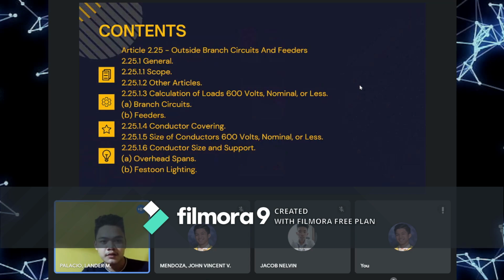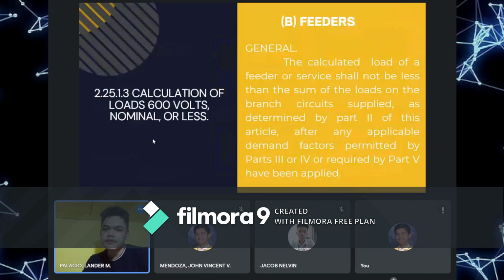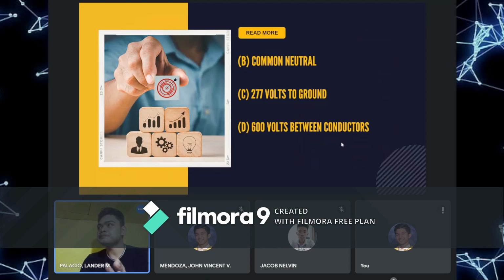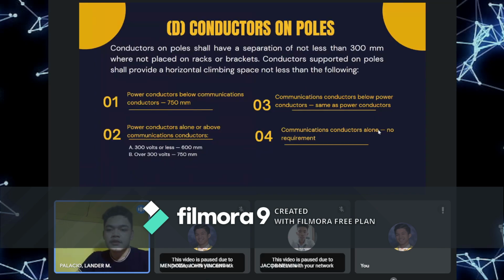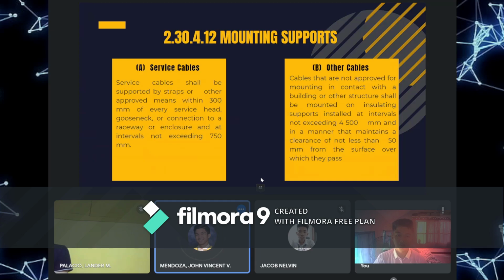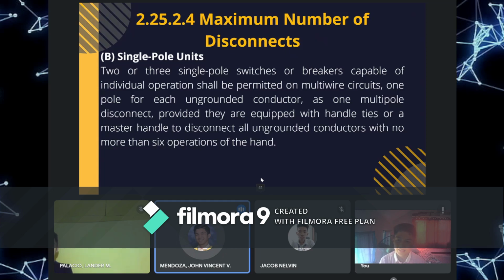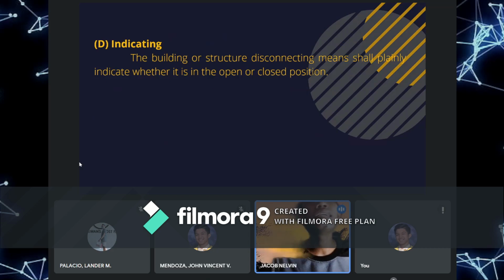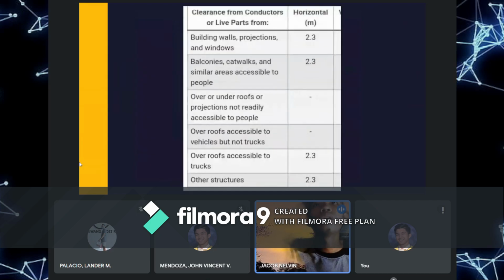PHILIPPINE ELECTRICAL CODE 2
GROUP 2  MEMBERS:
Jacob, Nelvin G.
Mendoza, John Vincent V.
Palacio, Lander M.